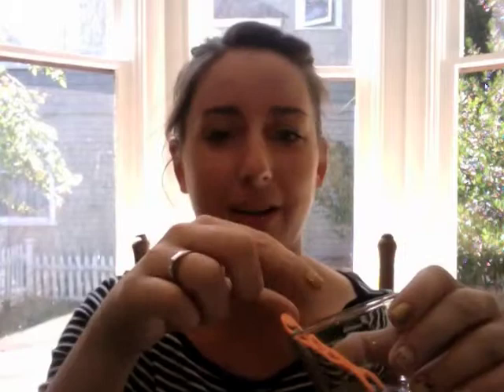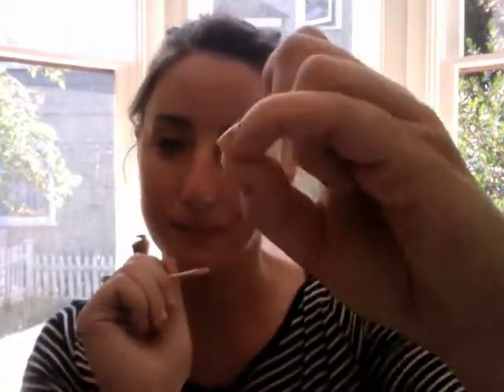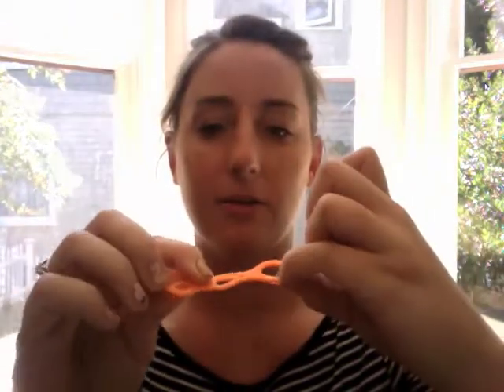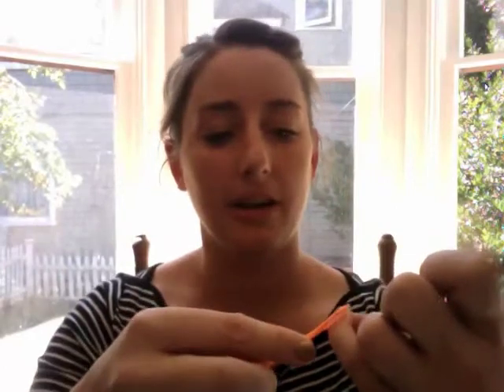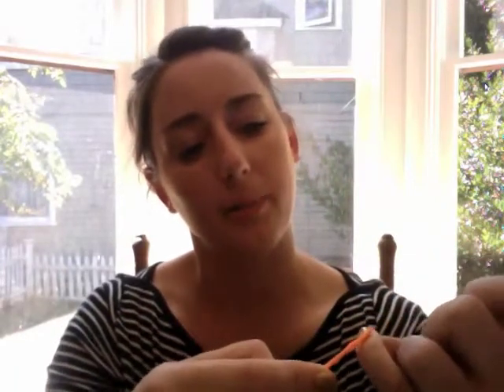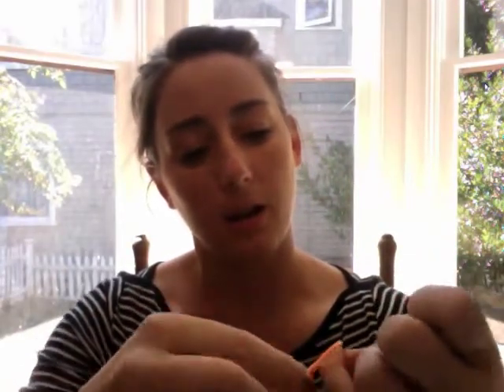Jamberry Removal Process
This video demonstrates how to remove your Jamberry wraps with just olive oil and a flosser.